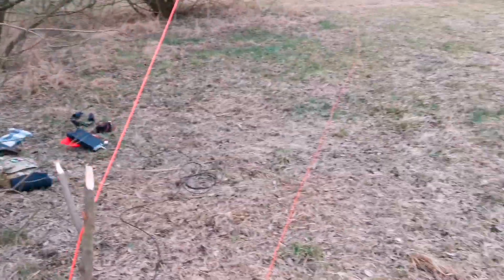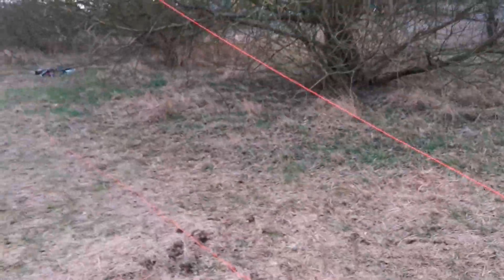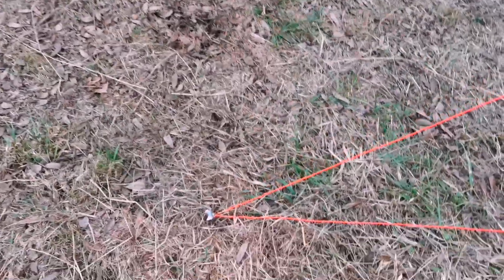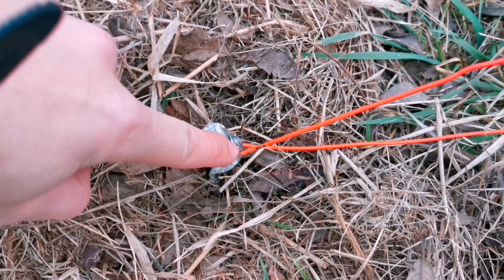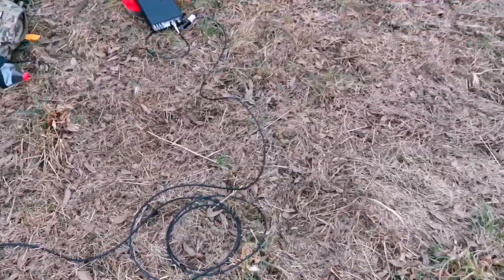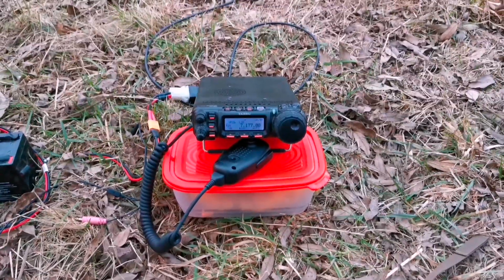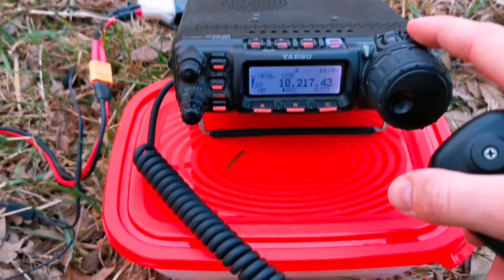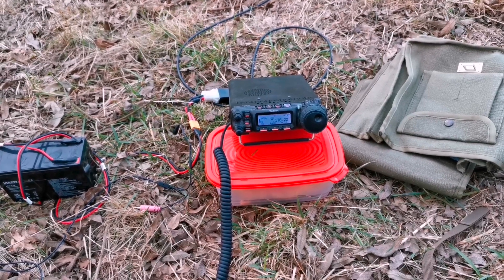Antena HF20A - kolejne testy anteny Pt. 2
Kolejny film prezentujący wykonaną przeze mnie kopię anteny HF20A.
Podstawowe wymiary to:
promiennik 19,5m;
przeciwwaga 22m.
Układ dopasowujący antenę to klasyczny unun 1:9 nawinięty drutem DNE1.0 na rdzeniu 43
Rezystor to para 50W rezystorów bezindukcyjnych o oporności 1kom każdy.
Jako uziemienie wykorzystuję dwa aluminiowe śledzie namiotowe.